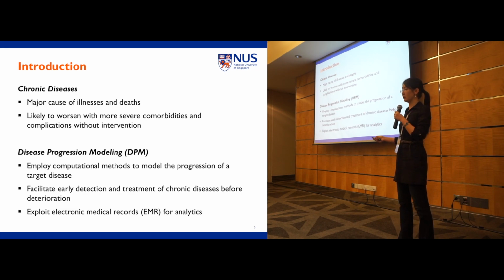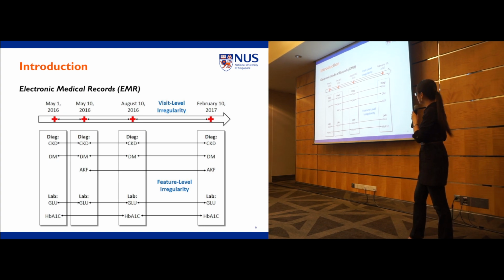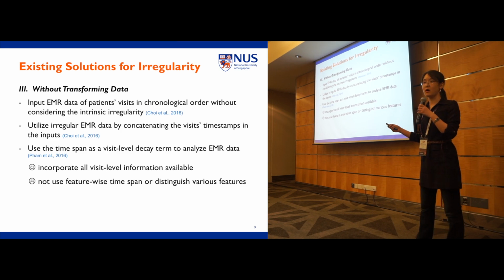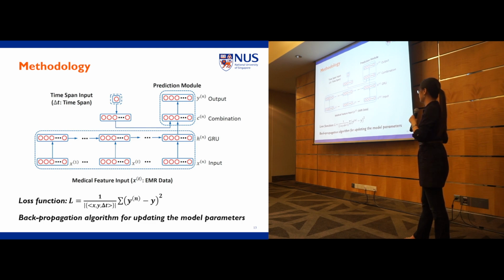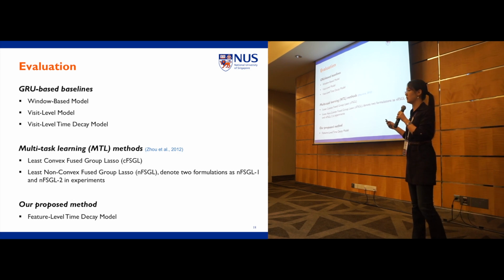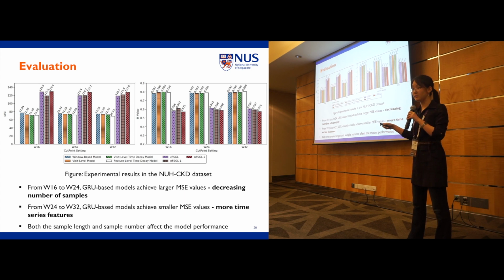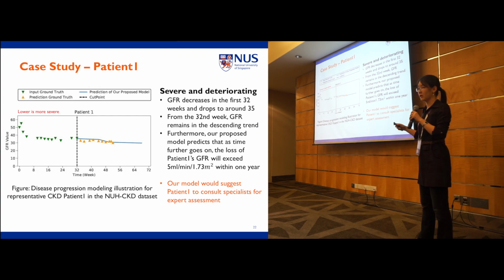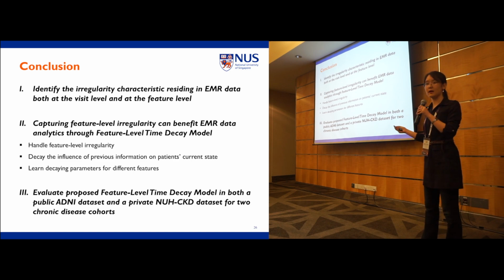CIKM2017 - fp0707: Capturing Feature-Level Irregularity in Disease Progression Modeling